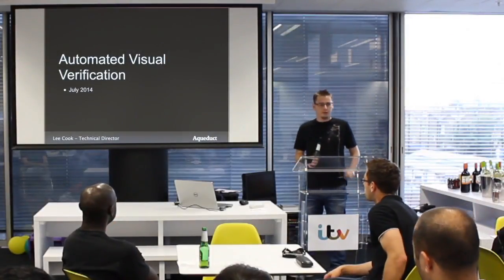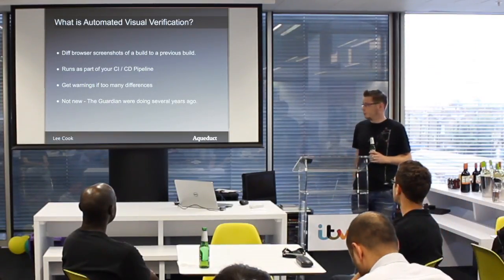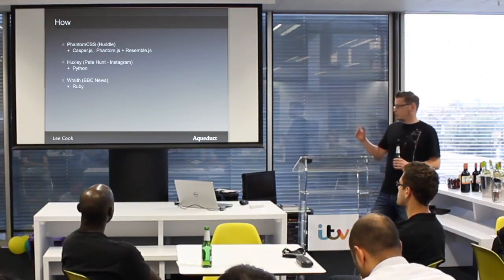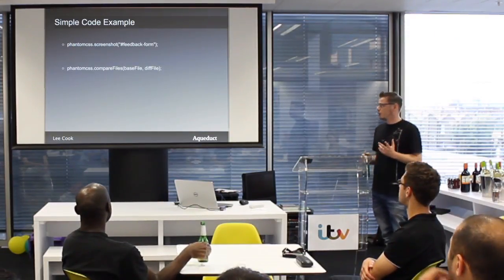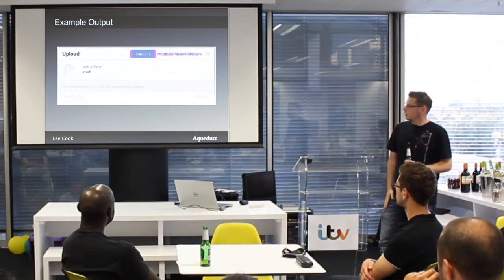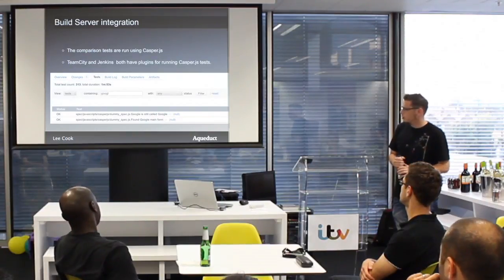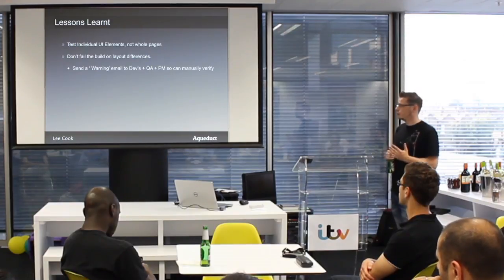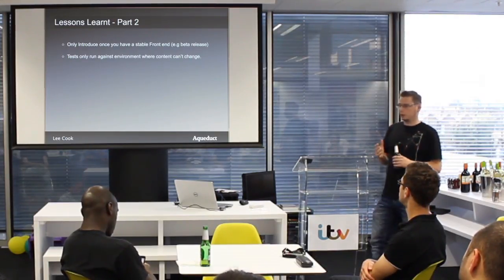Lightning talk: Automatic Visual Verification - Lee Cook - July 2014 | LondonCD meetup group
Lee Cook from Aqueduct explains how his team uses automated visual verification as part of their automated tests to catch certain kinds of rendering errors